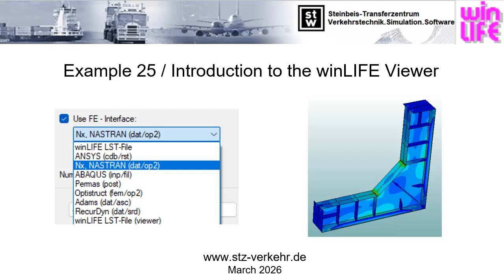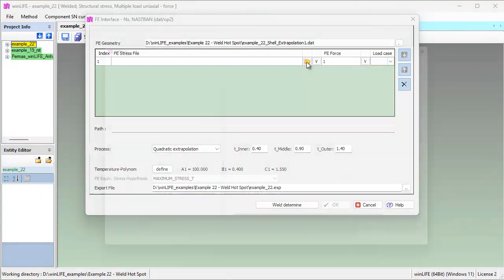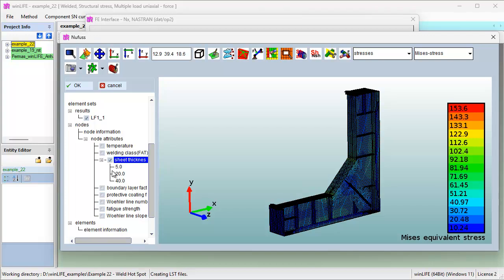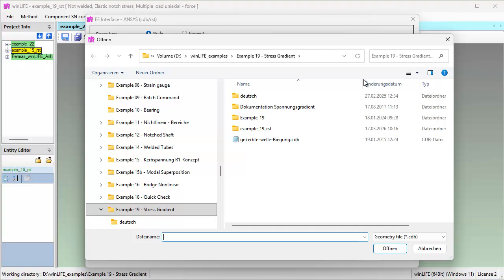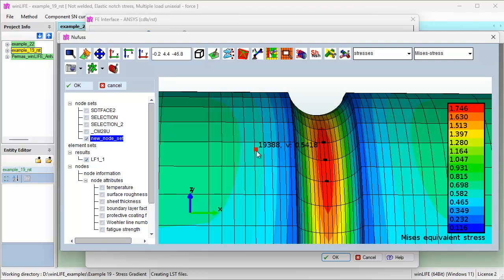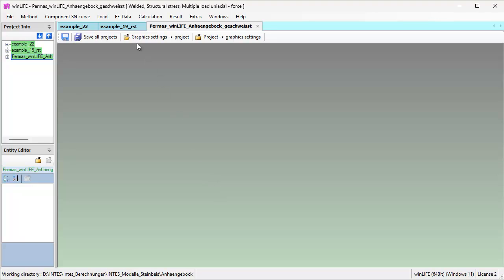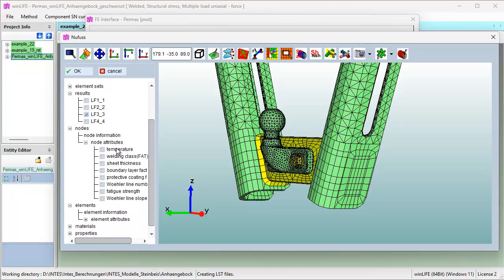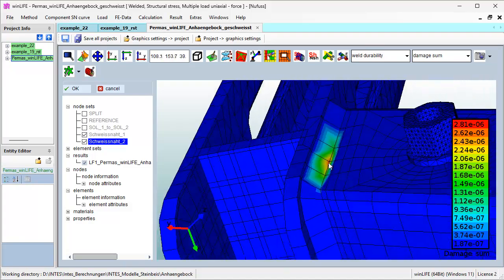Example 25: The winLIFE Viewer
The winLIFE viewer and its basic functions are presented. The import of finite element results from well-known FE solvers is demonstrated. In addition, the graphical representation of three-dimensional models with stress and damage results is shown.